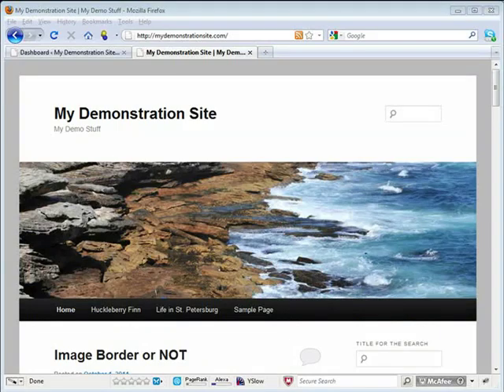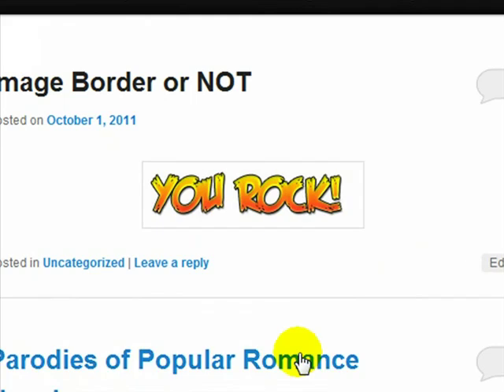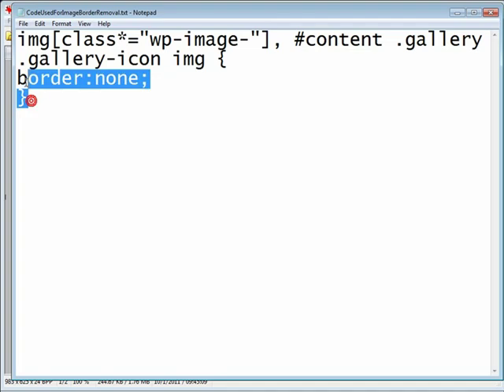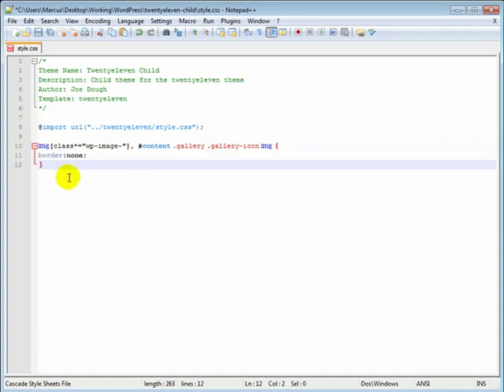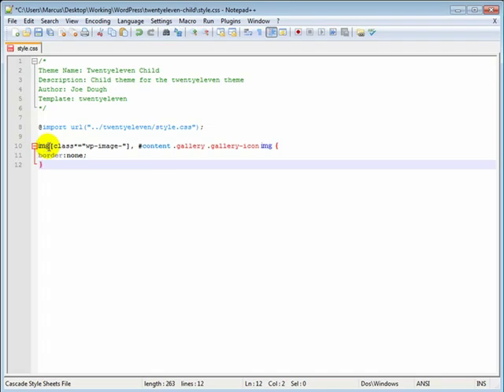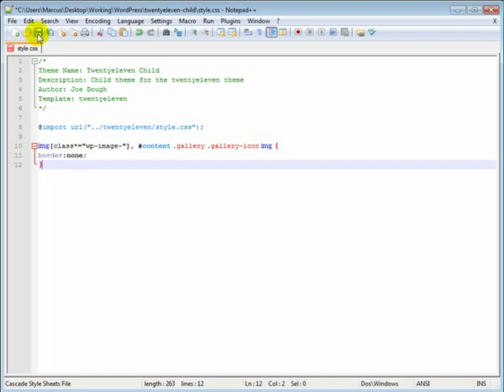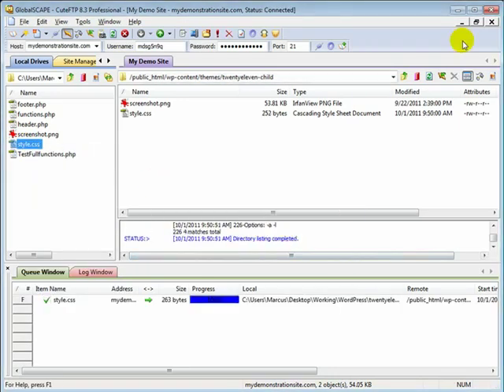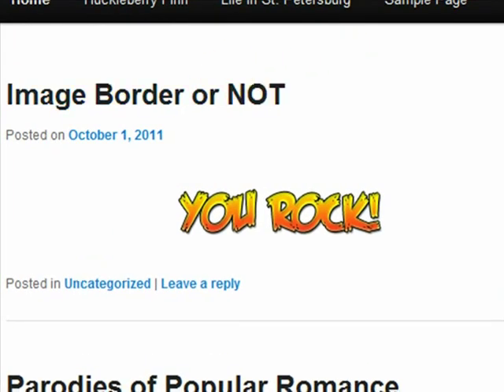Remove Image Border in Wordpress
How to Remove Image Border